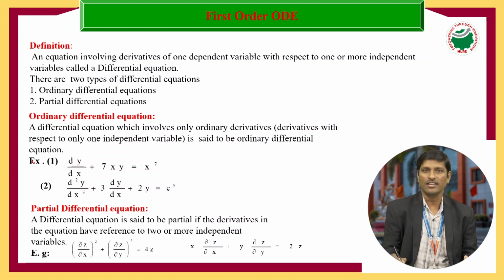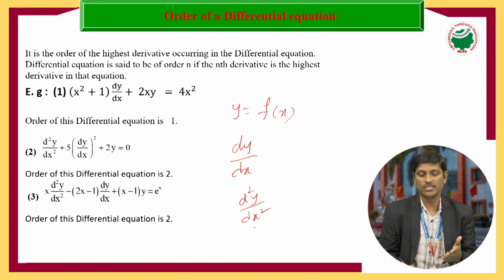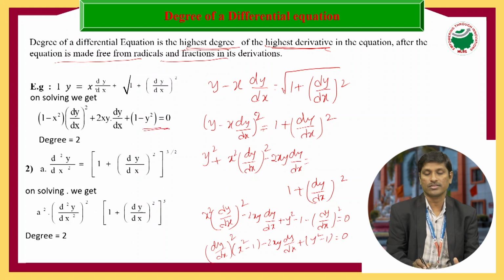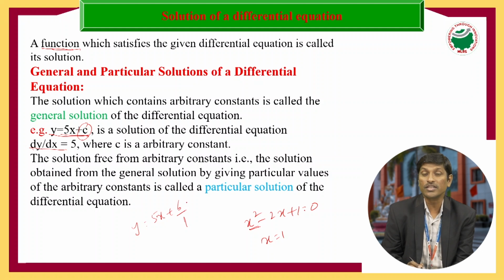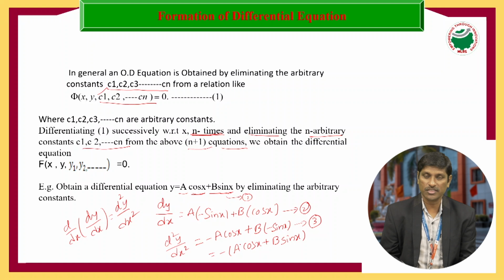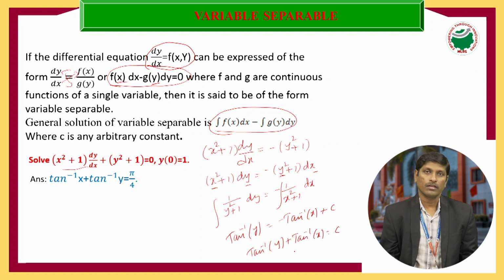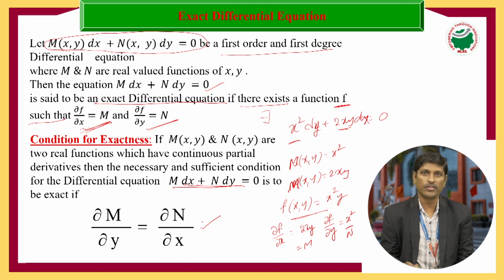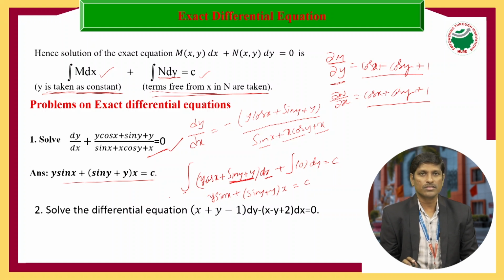FIRST ORDER ODE | BY MR. A. AJAY BABU || MLRITM